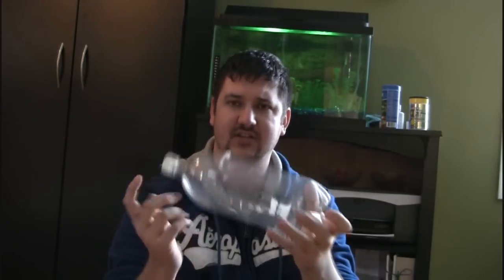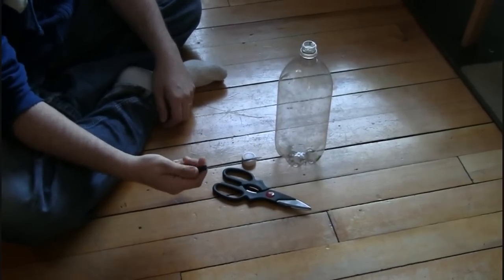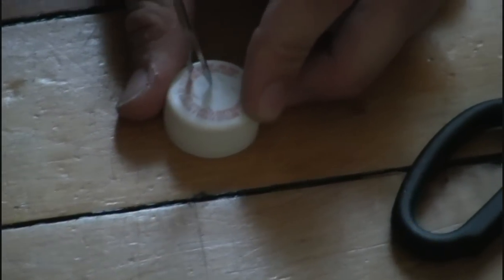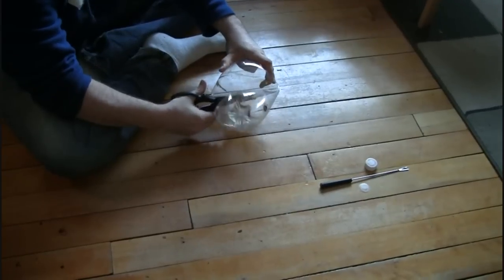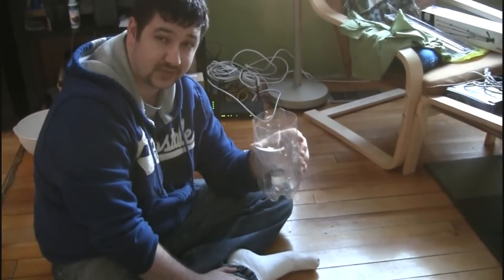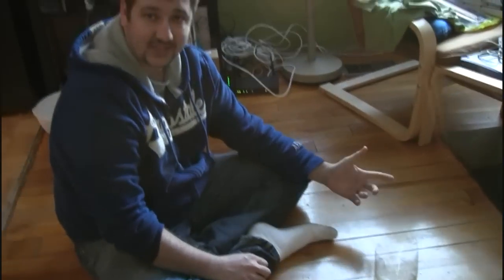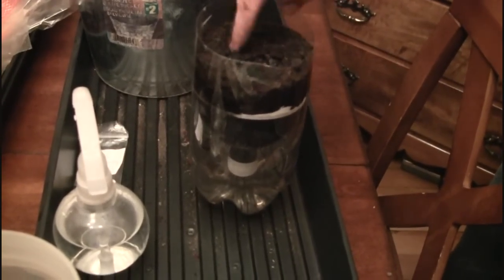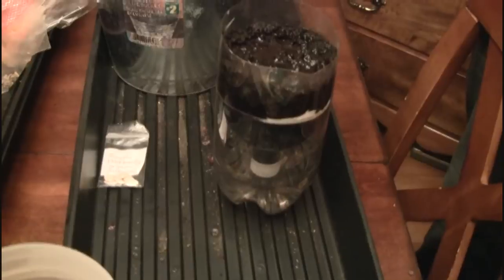Keep the nutrient rich water runoff from your recycled plastic soda pop bottle planter